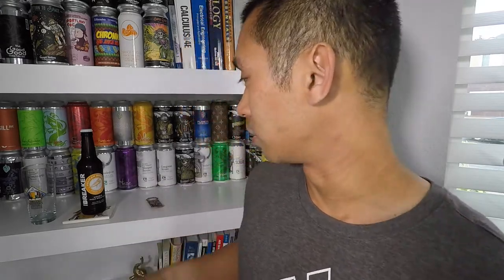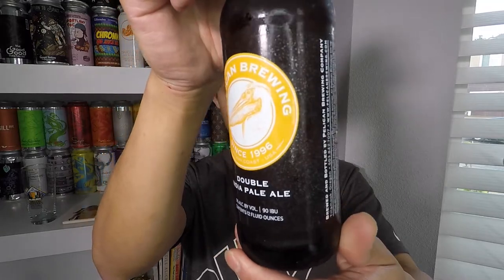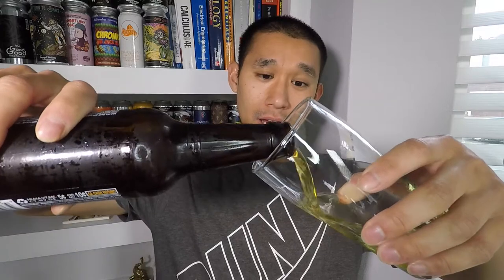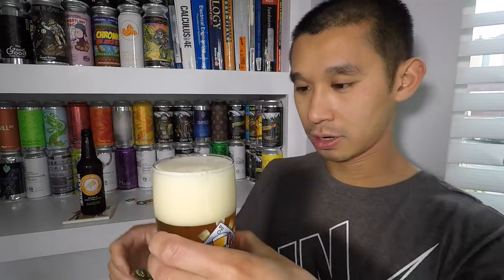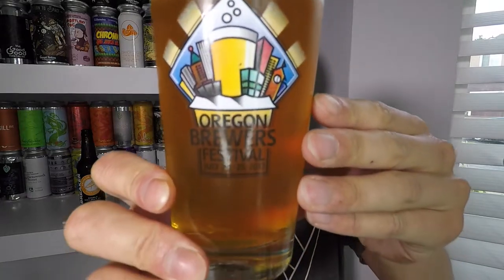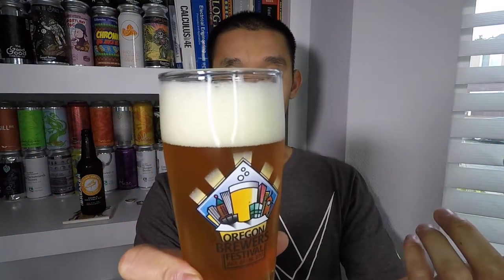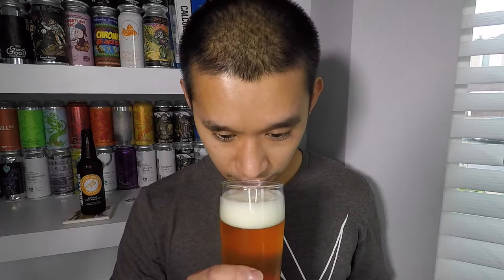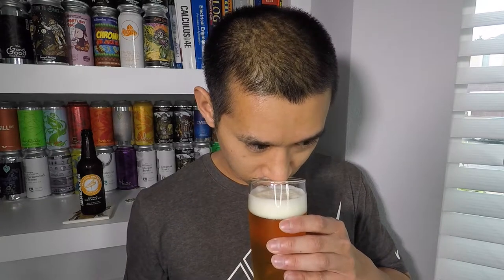BEER REVIEW #287 - PELICAN BREWING - BEAK BREAKER DOUBLE IPA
Philip E. Morris – Sun & Plastic